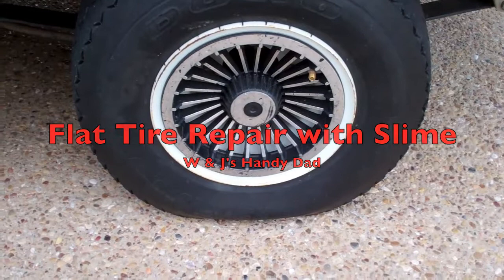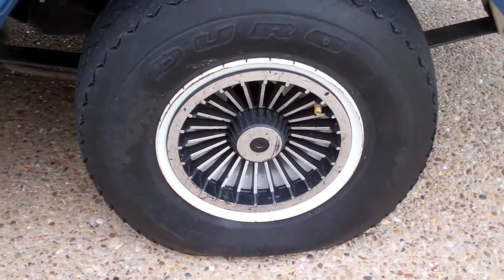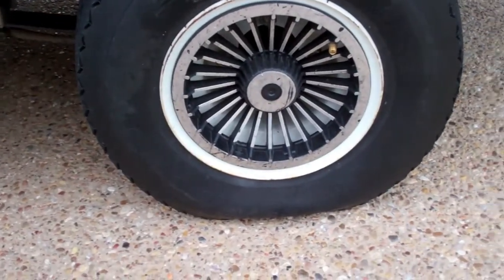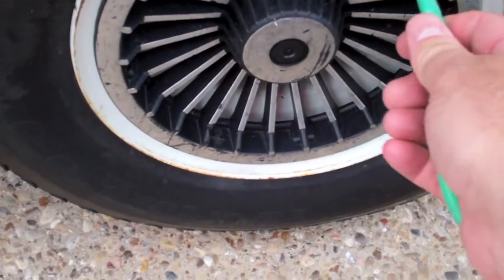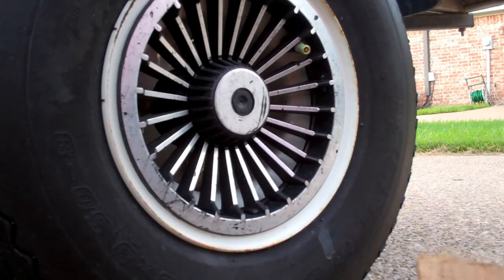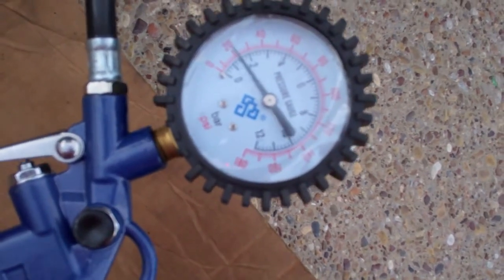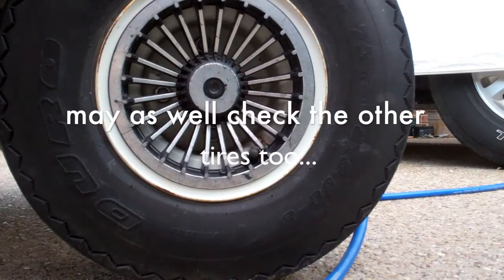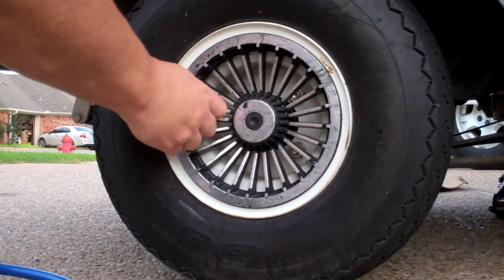How to fix a flat golf cart tire using Slime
I noticed I had a slow leaking tire on my golf cart (yes - the tire is pretty bald and needs to be replaced, but I am going to lift the cart so I don't want to waste money replacing a normal size tire).  Slime can be a great way to get a little extra life out of your tire if it has a slow leak.

Today is November 1 and the tire is still holding air!
Today is December 17 and still holding air!